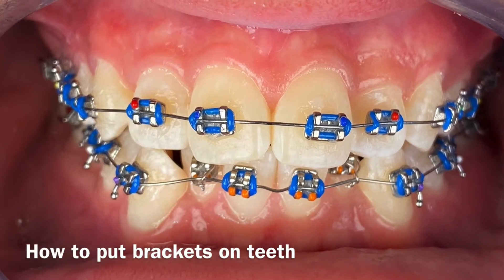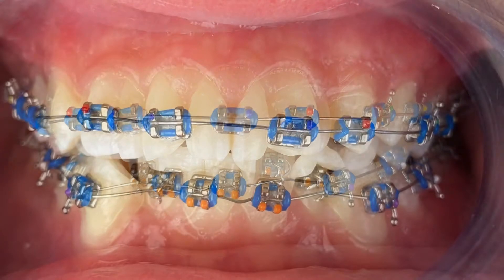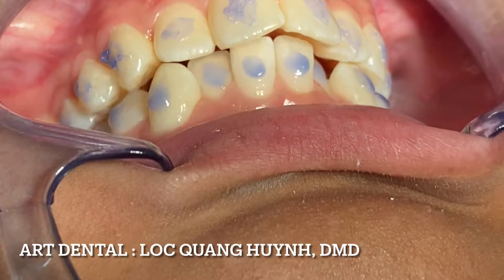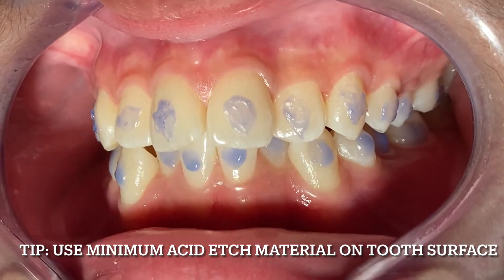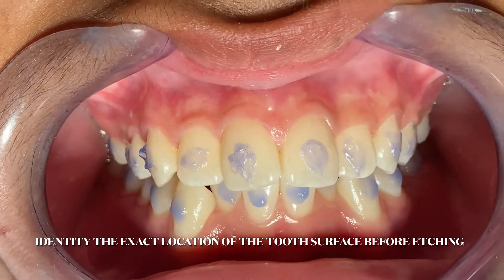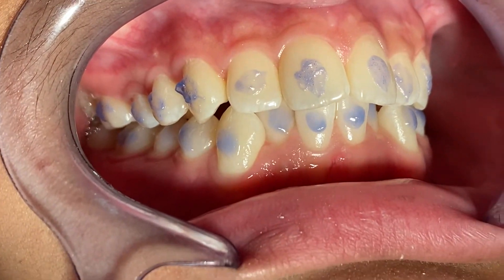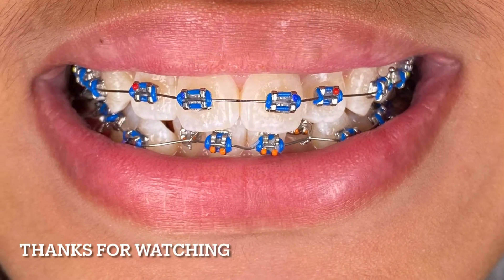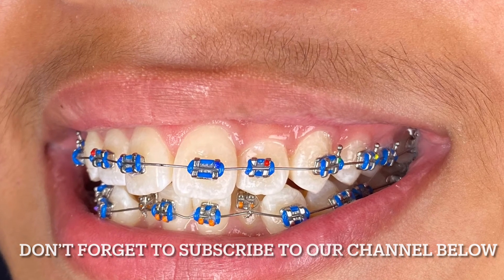Tips on How to place brackets on teeth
We are here to share the world our experience, knowledges, and training. We are part of the world family. The Global ONLINE Dental Continuing Education Academy (GOD-CEA). On Facebook Closed Group Online Dental CE Forum. You must be a dentalstudent, dentist, periodontist, dentalanasthesiologist dentalradiologist oralpathologist dentaltrainer dentaltherapist dentalprofessor oralsurgeon, prosthodontist, orthodontist or Hygienist in order to qualify to join.